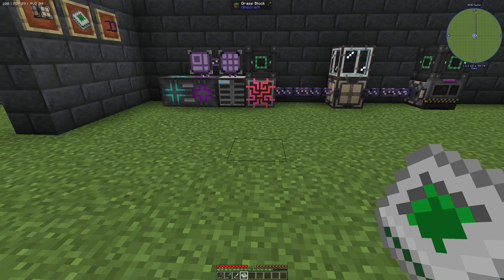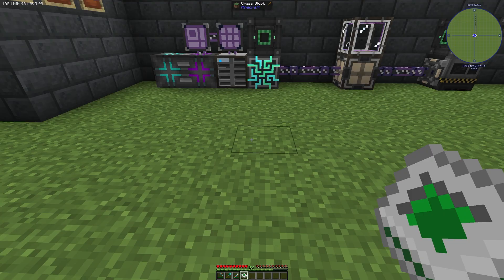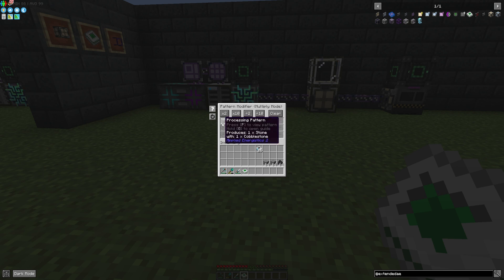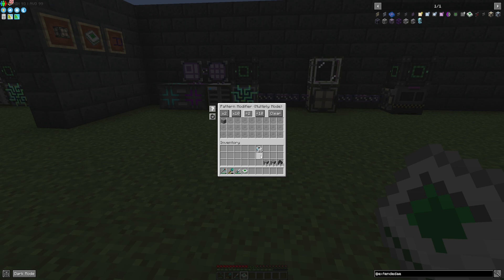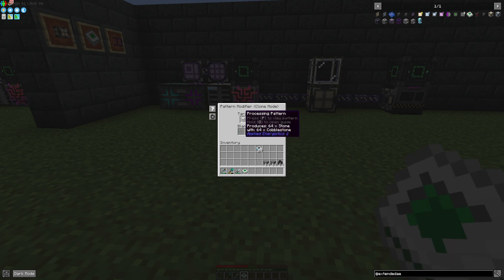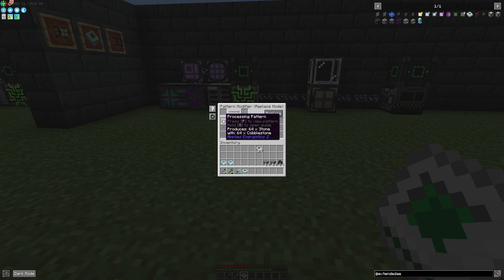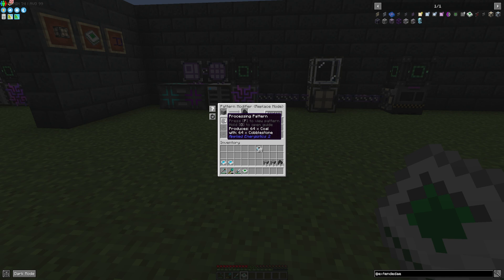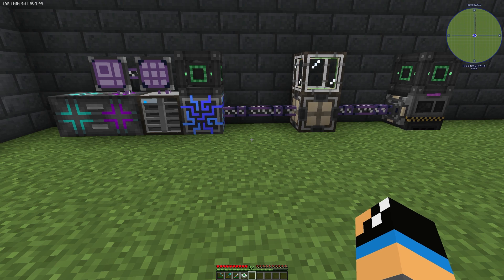Pattern Modifier 📀 Minecraft Applied Energistics 📀 Extended AE 📀 English 📀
In this video, I show you how the Pattern Modifier item from the Minecraft Mod Applied Energistics works. Extended AE is an Addon for Applied Energistics 2